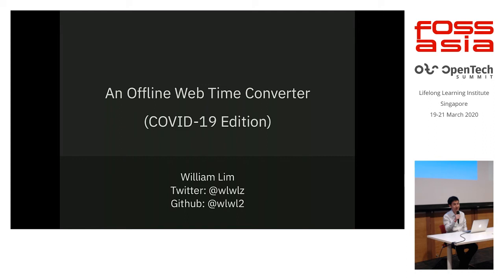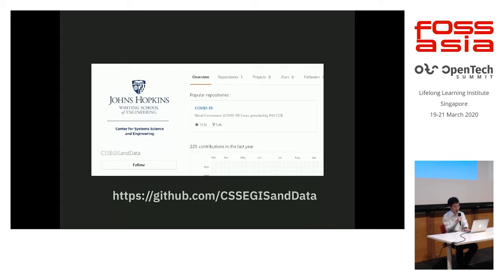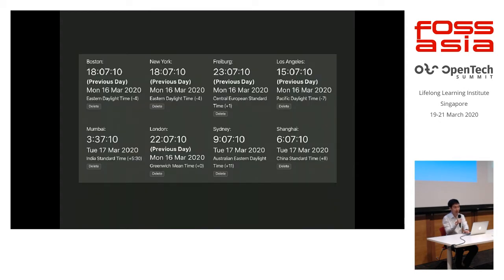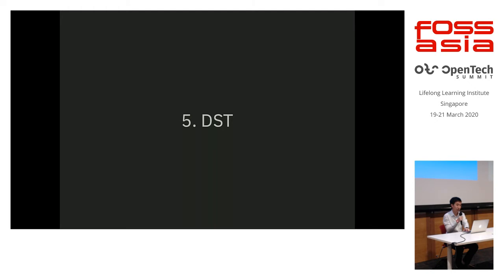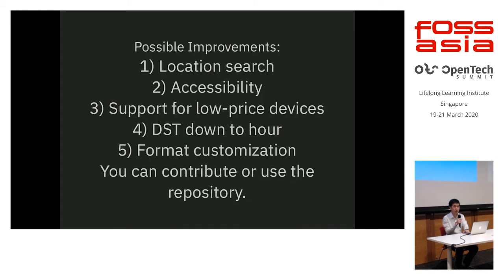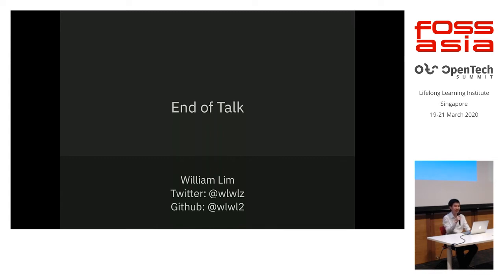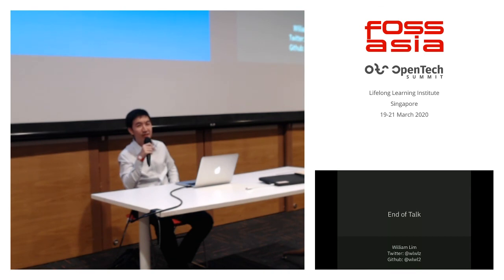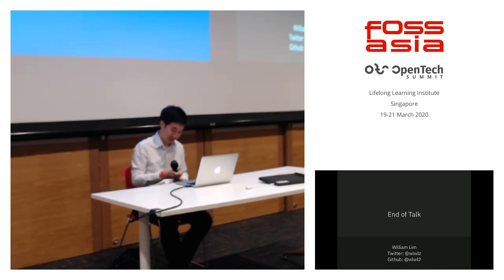An Offline Web Time Converter - William Lim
I will be talking about an easily accessible, customizable, and modern, free and open-source time converter (handles time zones) that everyone can use I will also briefly talk about using Nintendo Joy-Cons to deliver presentations.

FOSSASIA Summit 2020 - Web Technologies

Speaker: William Lim, Software Developer Boltiz